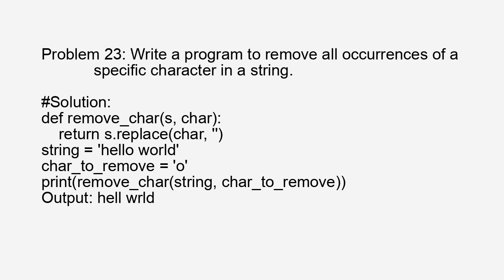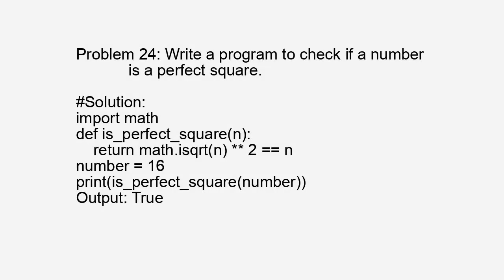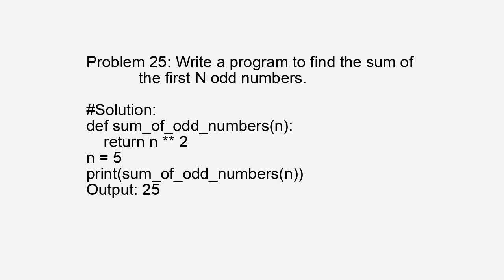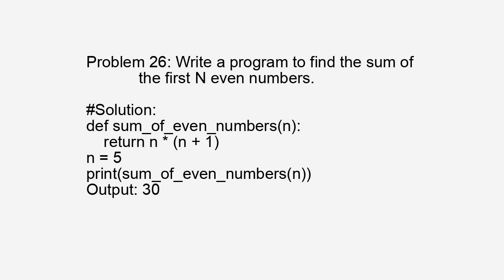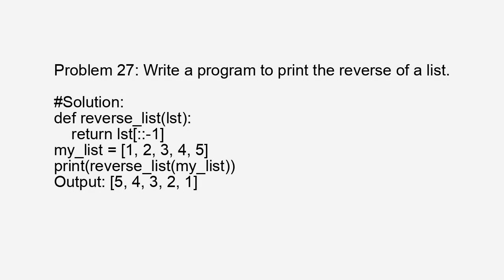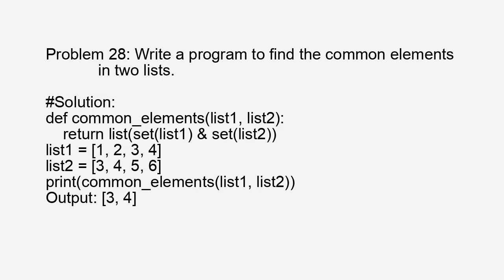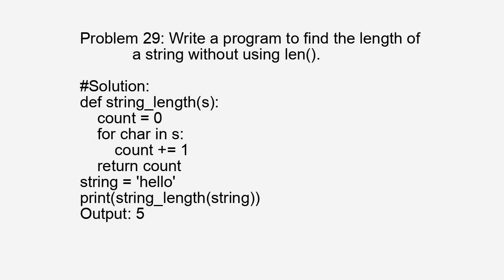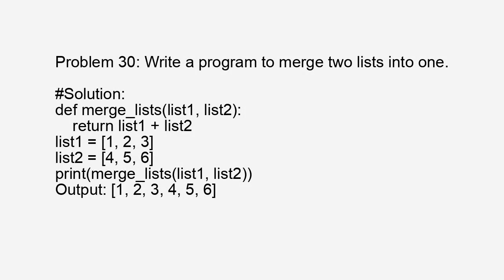21 - 30 problems with solutions python programming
Solve 11 - 20 PROBLEMS with Python Programming Solutions
Learn python programming more solution reach out our 100+ python series...

python interview questions,
python course,
python problem solving,
programming questions in python,
python exercises with solutions,
python projects,
computer programming,
python interview